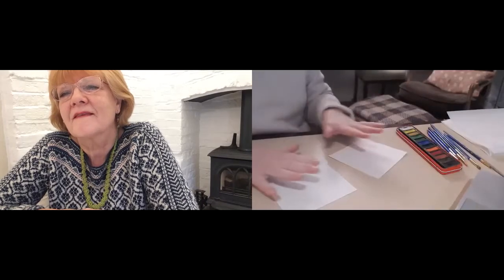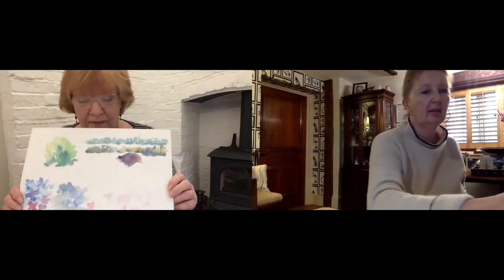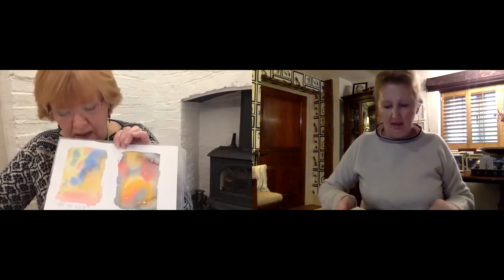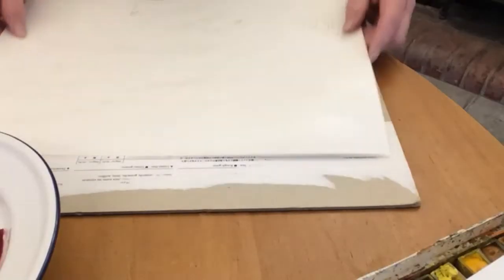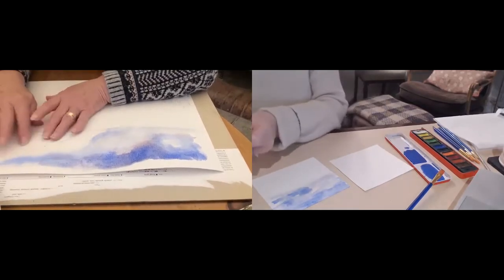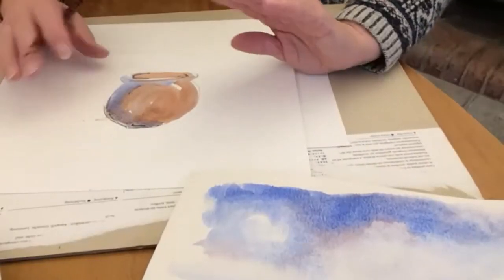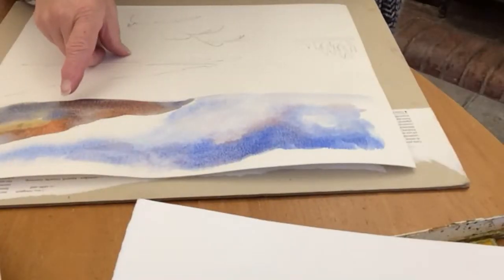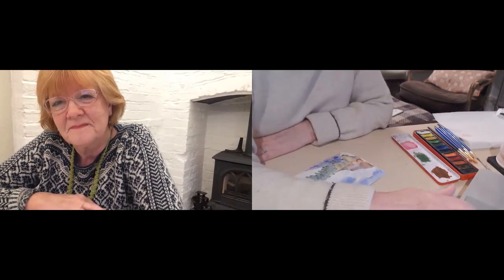Pure ART360: Watercolour Demonstration by Carol Mitchell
This demonstration is aimed at anybody who wants to produce their first watercolour paintings at home.
You will need some watercolour paints (blocks or tubes) in red, blue and yellow, sable watercolour brushes, watercolour paper (28gsm/140 pounds), kitchen role and 2 cups of water.

Carol covers the basic material requirements at the beginning of the demonstration, before moving on to demonstrate some basic watercolour techniques to get you started, including wet on wet and dry edge.

At a basic level she covers sky, trees and features.

Pure Founder Lesley Samms (a complete novice) works along with Carol and try's the various techniques.